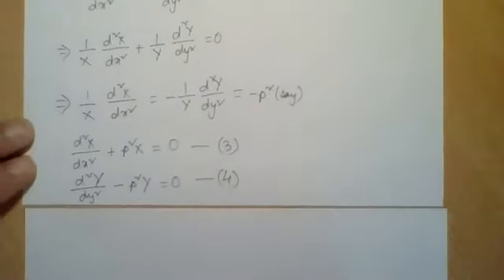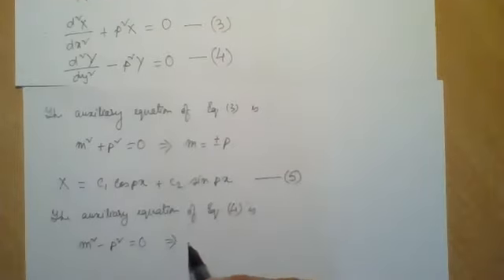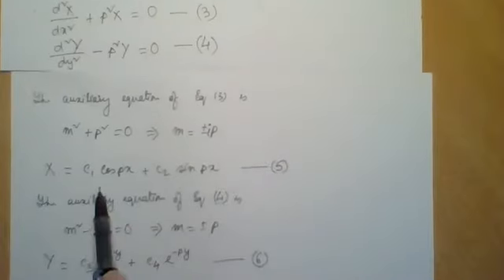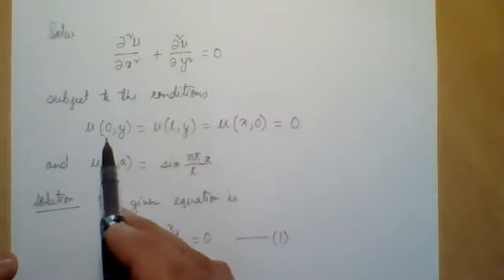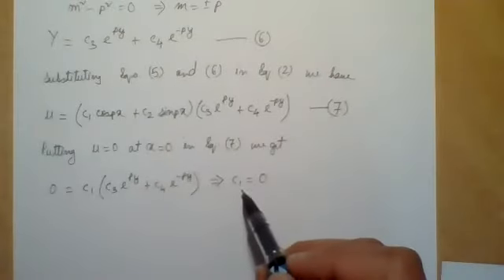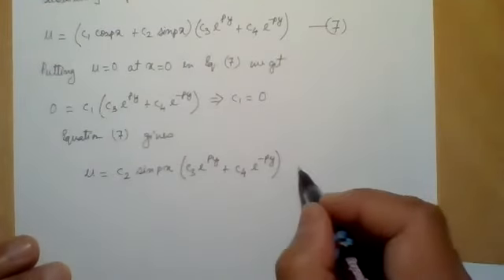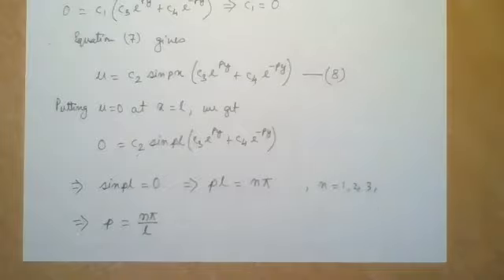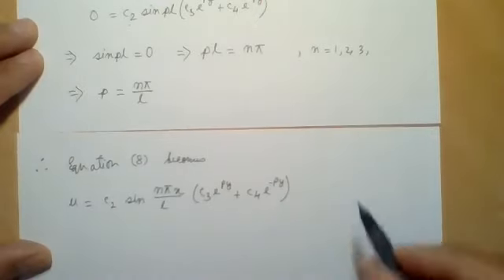Lecture 1 Part 2: Solution of Laplace Equation in Cartesian Coordinates